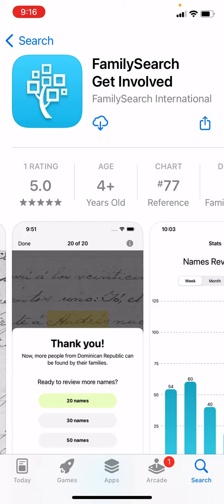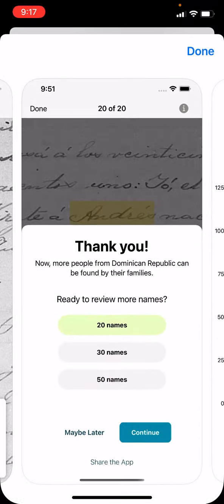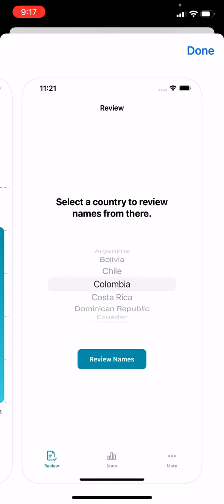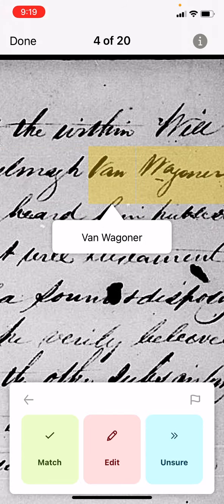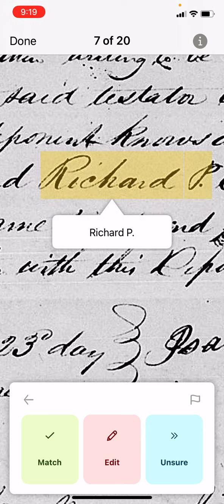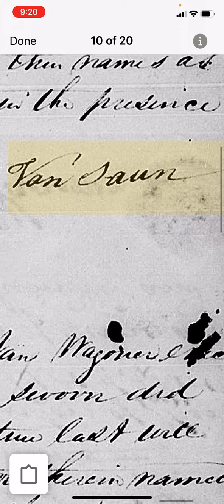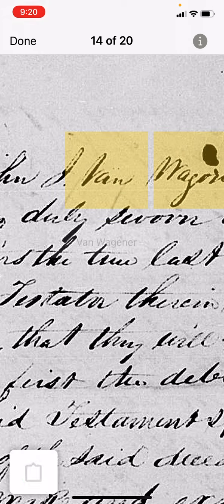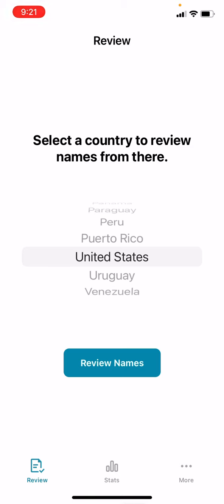How to Use the New Get Involved App from Family Search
Indexing is fun again.  Computers are taking over.  Old hand-written records are being read by computers and it is up to the humans to double check them.  We need volunteers to make sure the computer was able to accurately read the names.